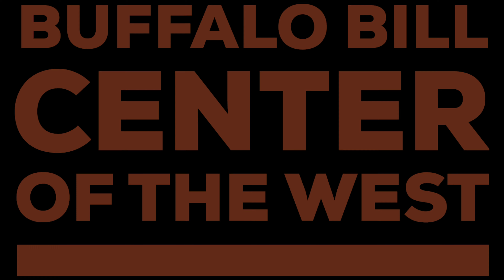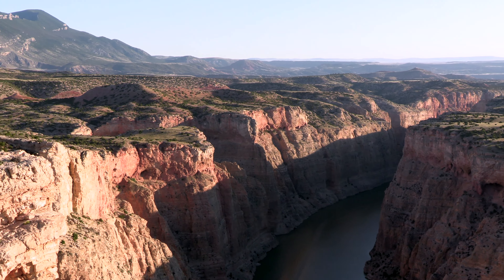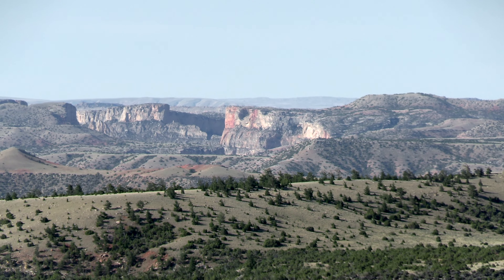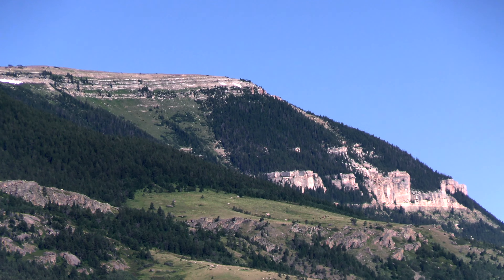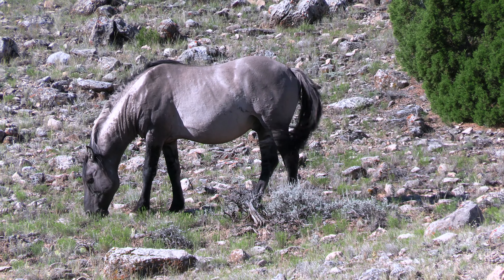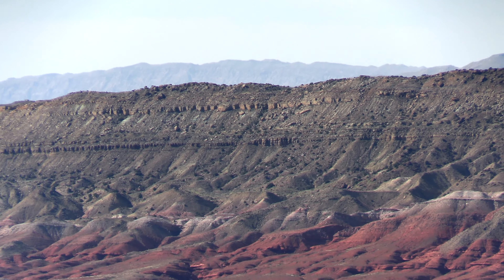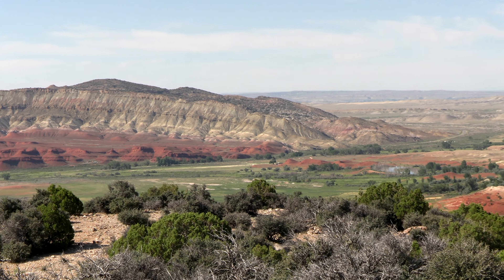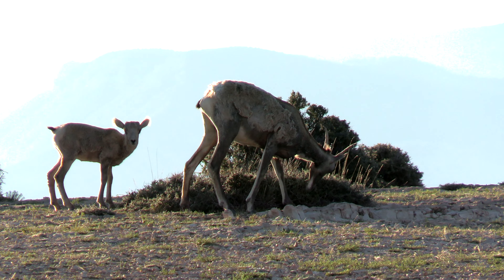Two Canyons: Bighorn and Wind River, Part 1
George explores the importance of water in the Bighorn Basin with a look at the rivers of the Big Horn and Shoshone canyons in his "A Landscape Over Time" video series.